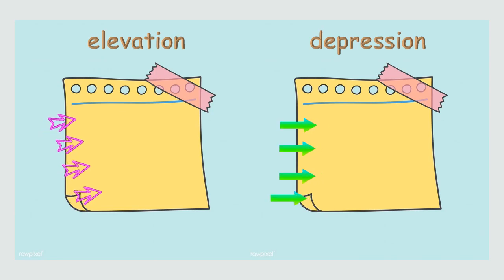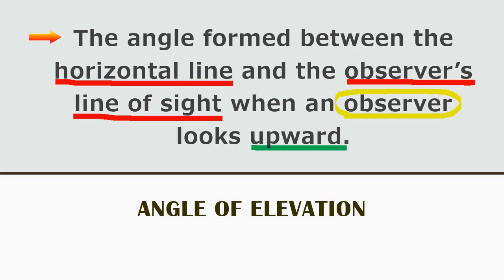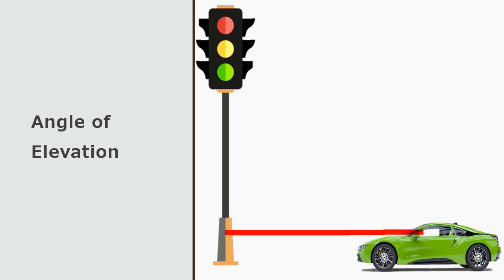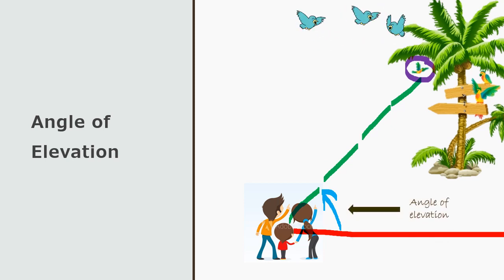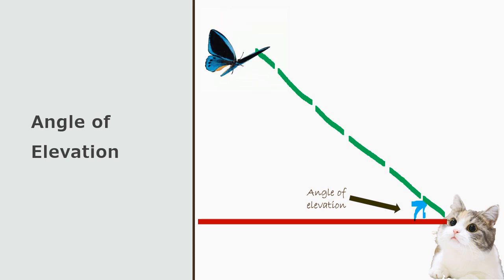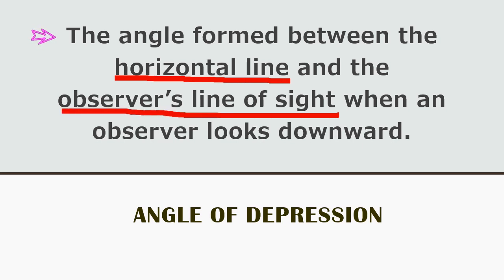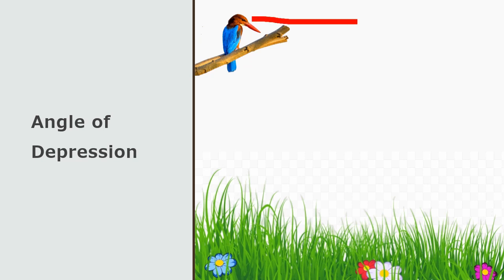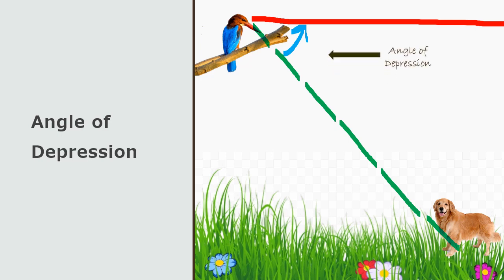MATH10(ASYNCH3) - Intro on Angle of Elevation and Angle of Depression